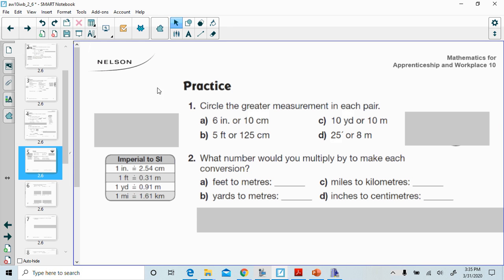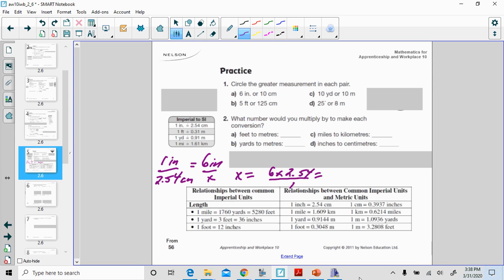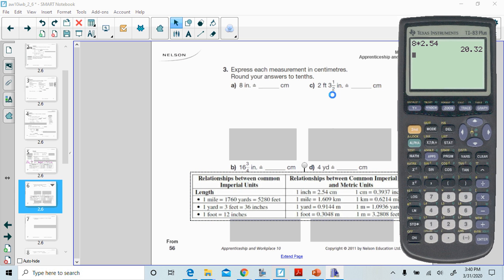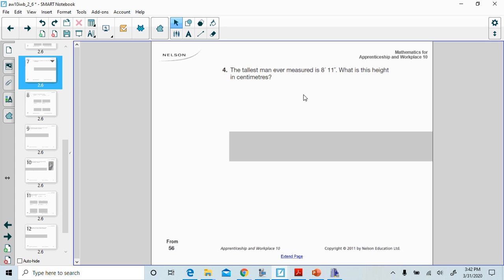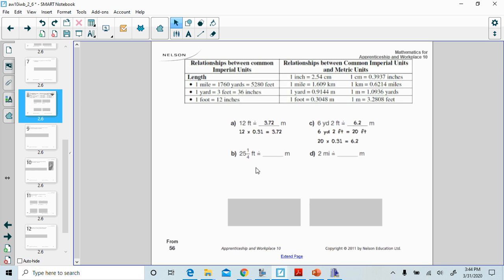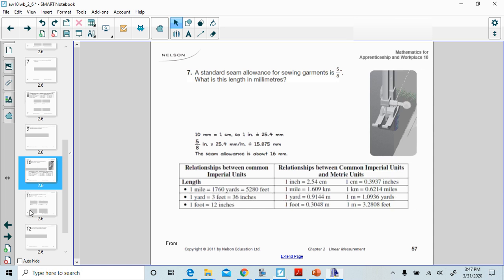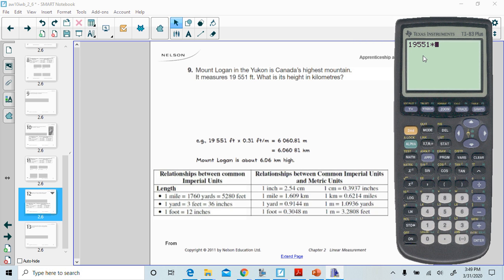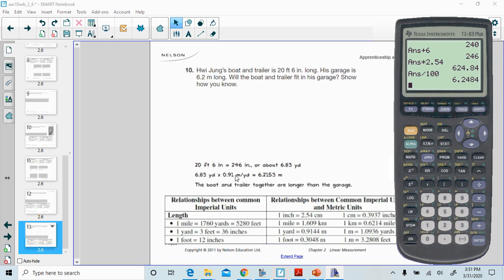Expressing Imperial Units as SI 2 6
Converting between Imperial units and SI (metric)